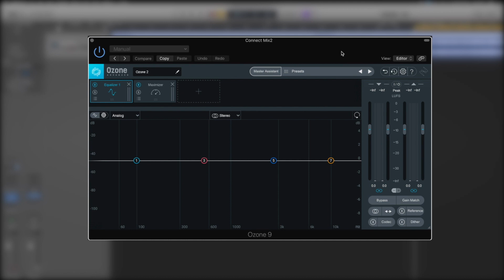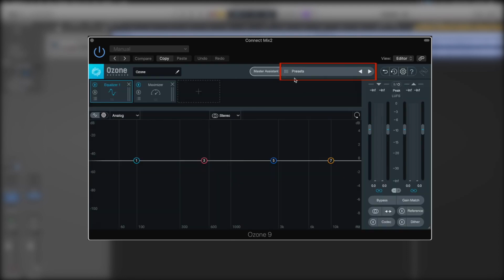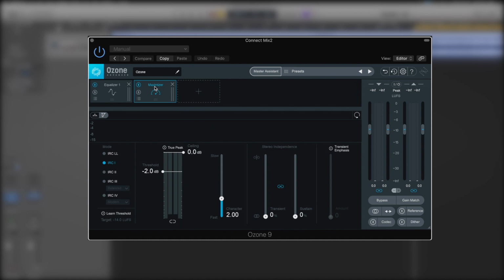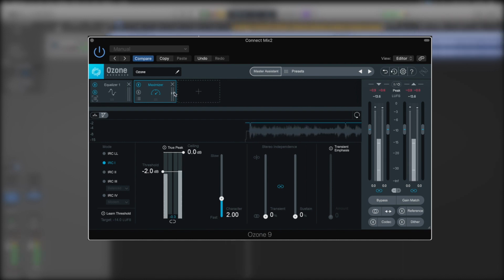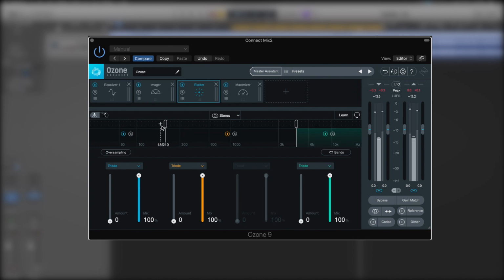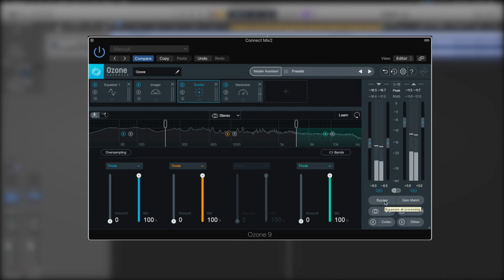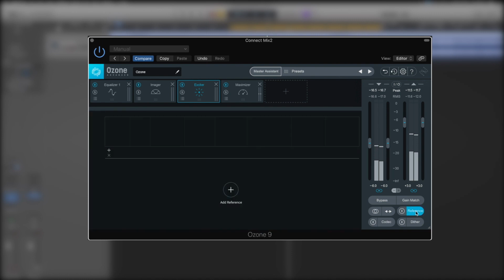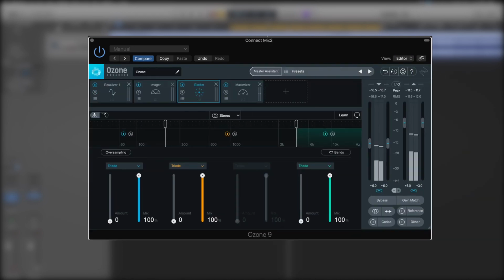Ozone 9 Tutorial - The Interface Explained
Ozone 9 Tutorial for Beginners - The Interface Explained

FREE STUFF